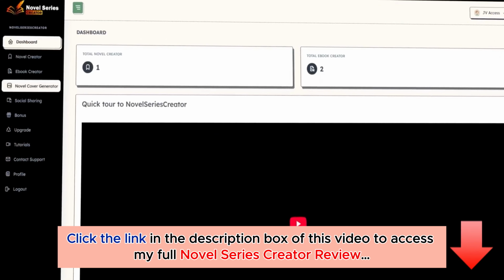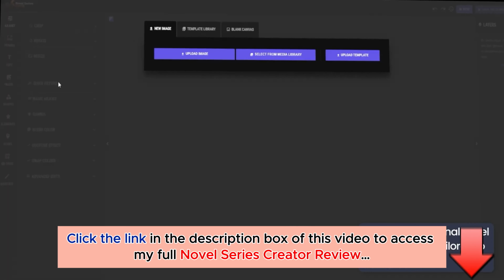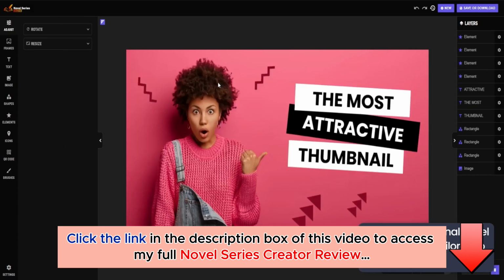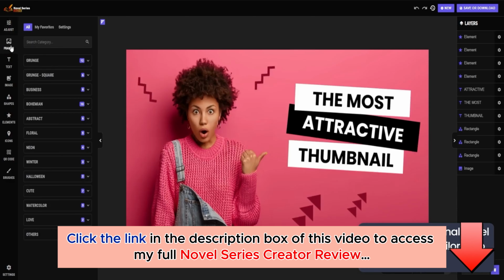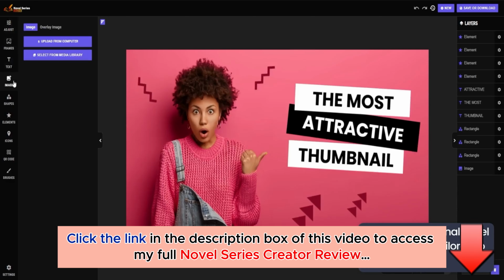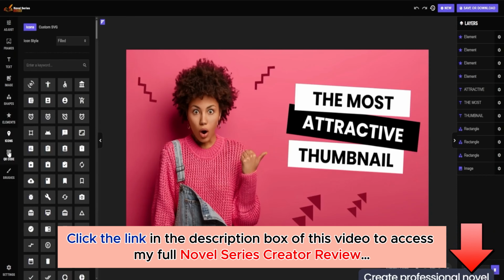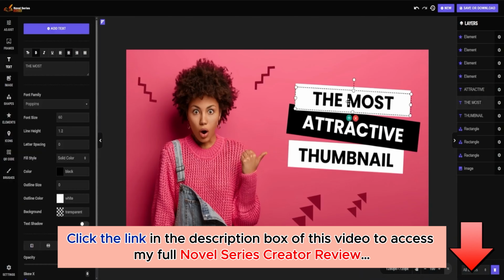Novel Series Creator Review 2026: App Demo, 35% Off Code & Exclusive Bonuses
📚 Looking for an easier way to turn your story ideas into complete novels, book covers, blurbs, and KDP-ready files?

In this Novel Series Creator Review 2026, I take you inside the software and show you how it works through a practical app demo. You’ll see how Novel Series Creator helps authors, Amazon KDP publishers, ghostwriters, and beginners create full-length fiction and organize complete book series with AI.

Inside this video, you’ll discover:

✅ Novel Series Creator app demo
✅ How the AI novel creation process works
✅ Full-length manuscript generation
✅ AI story and plot planning
✅ Character and multi-book series creation
✅ AI novel cover generation
✅ Book blurbs and descriptions
✅ KDP-ready formatting tools
✅ Commercial and ghostwriting opportunities
✅ Novel Series Creator pricing and current offer
✅ My overall thoughts and recommendation

🔥 SPECIAL SAVINGS:
Don’t purchase before checking my review because I’m sharing a 35% OFF code that can help you save even more on Novel Series Creator.

🎁 EXCLUSIVE BONUSES:
Purchase Novel Series Creator through the link in my review, and you can also claim my exclusive bonus package at no additional cost.

Novel Series Creator combines AI manuscript creation, series planning, cover design, formatting, and publishing tools in one dashboard, making it an interesting option for anyone exploring AI-assisted fiction publishing or ghostwriting services.

Watch the complete demo before making your decision, and remember to grab the 35% discount and exclusive bonuses while they are available.